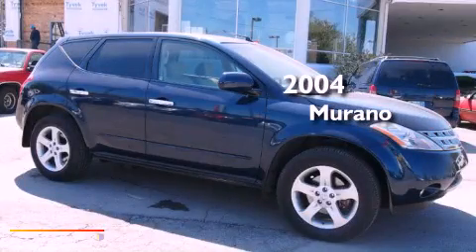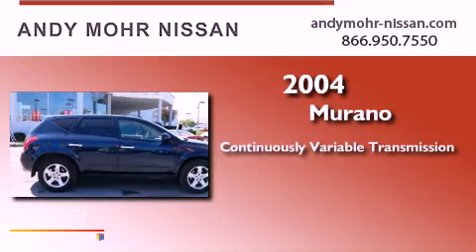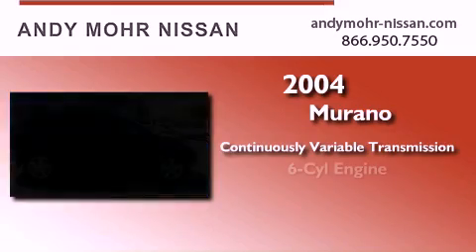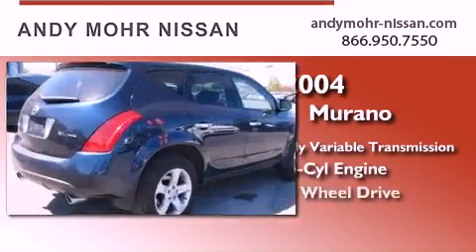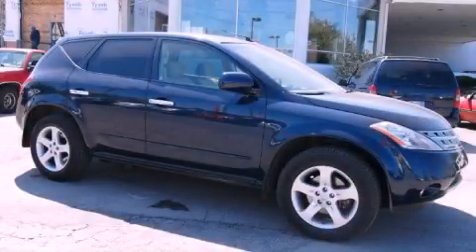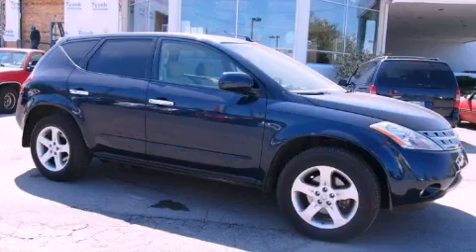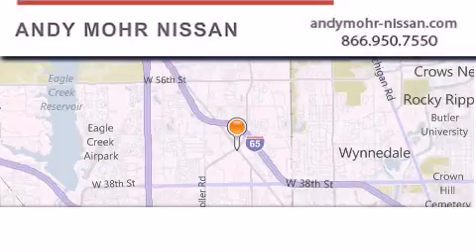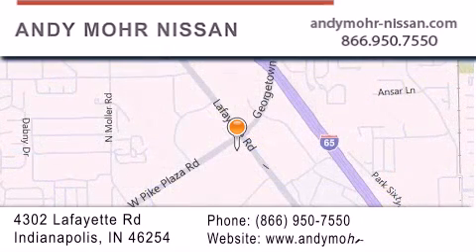Pre-Owned 2004 Murano Indianapolis IN 46254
Year : 2004
 Make :
 Model : Murano
 Engine : 3.5L 6 Cyl. Fuel Injected
 Trans . : Cont. Variable Trans.
 Exterior : Blue
 Miles : 76,275

 Stock : T2209B